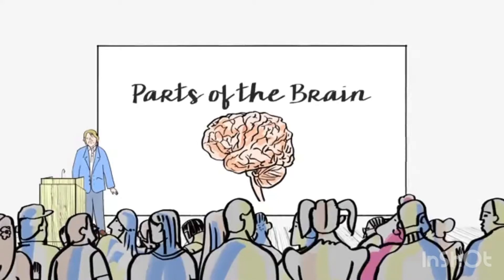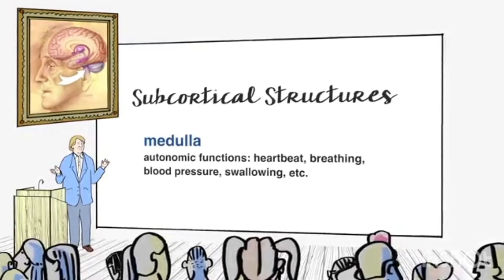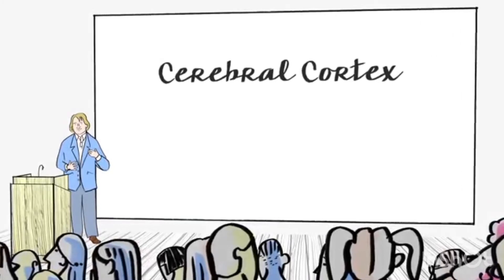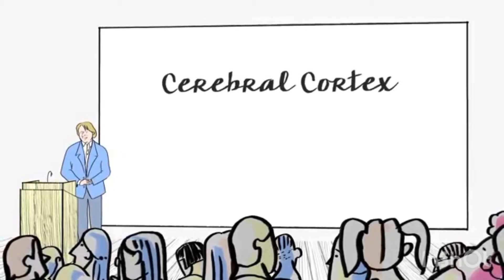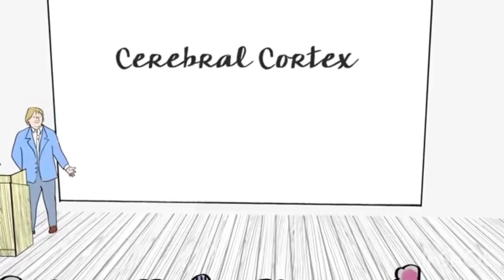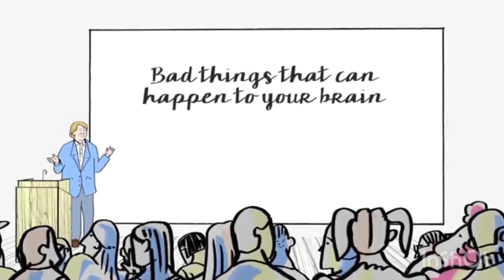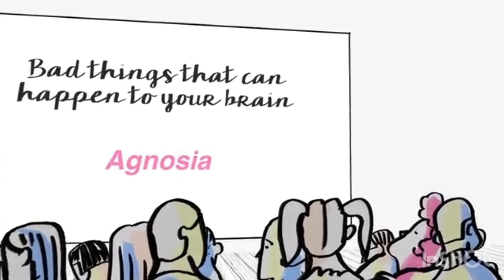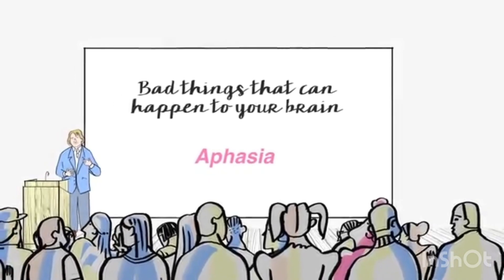Parts of the brain ( English Kushnir Diana)